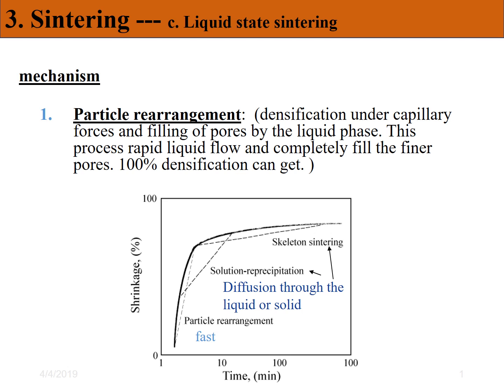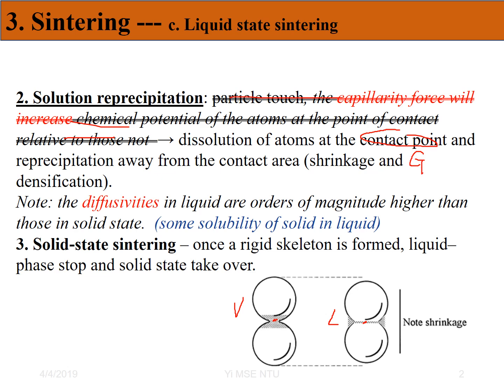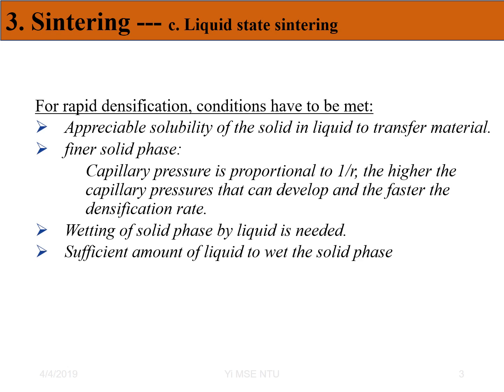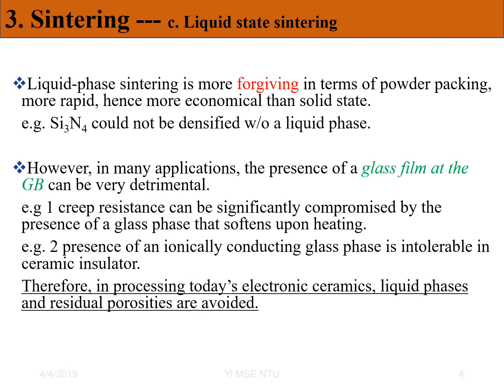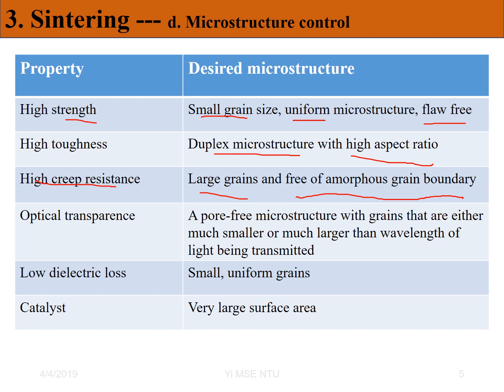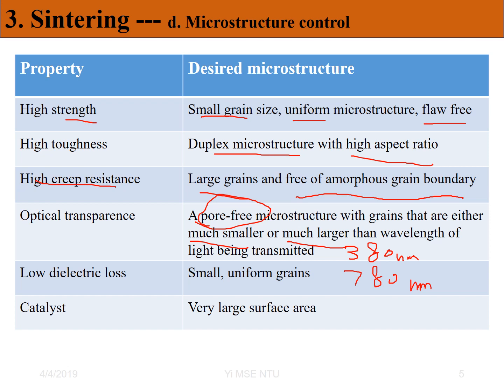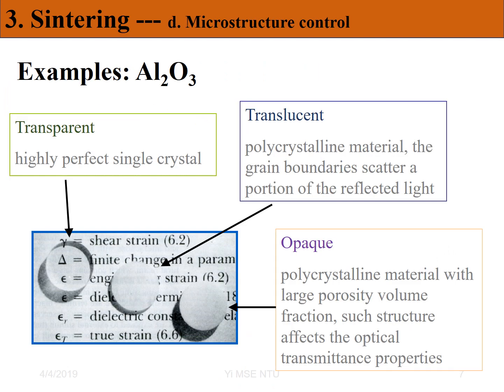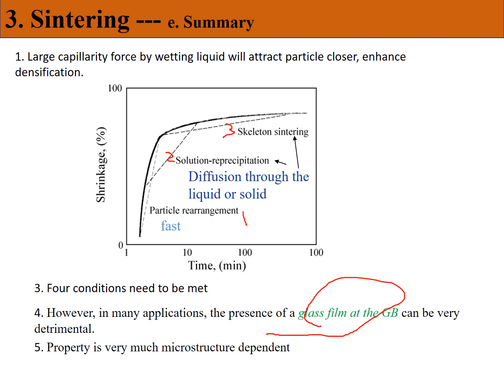Ms0311 Ceramics yi part 2 for recording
This is the unfinished part in the part 2 of ceramic. IT's about the three stages, four conditions and one problems of liquid sintering. The last part is about the microstructure-property relationship.